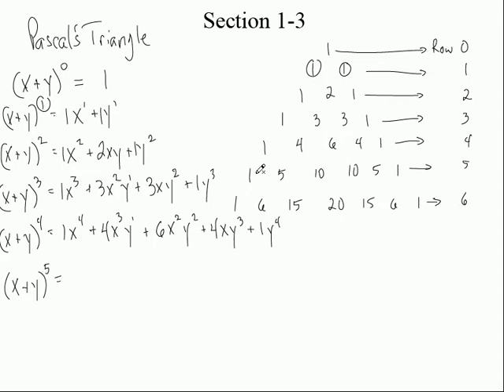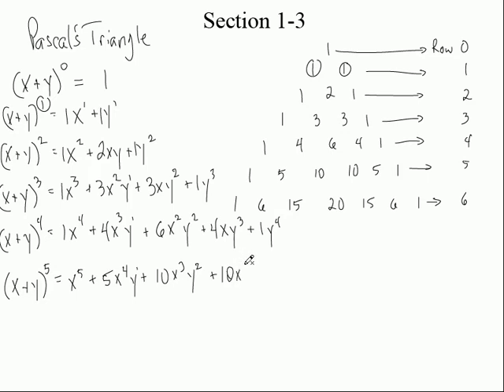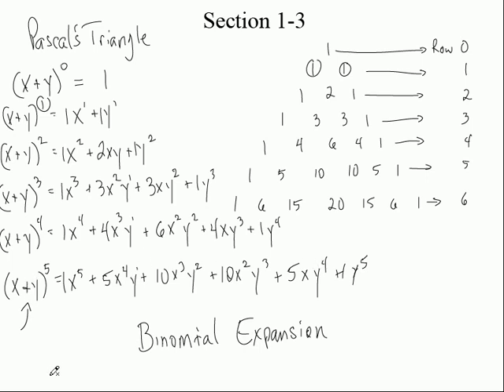3 College Algebra Section 1 3d